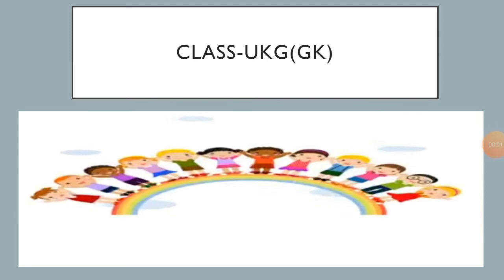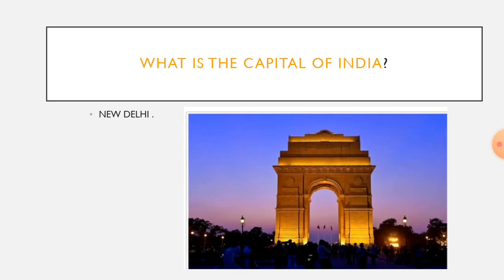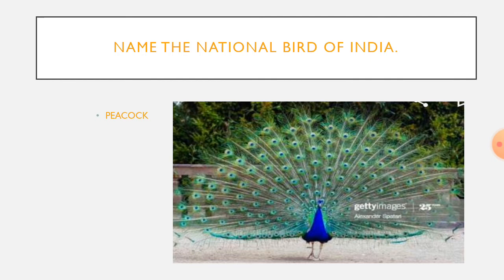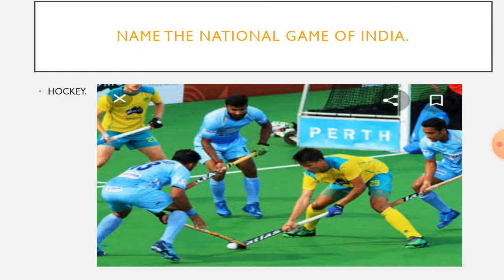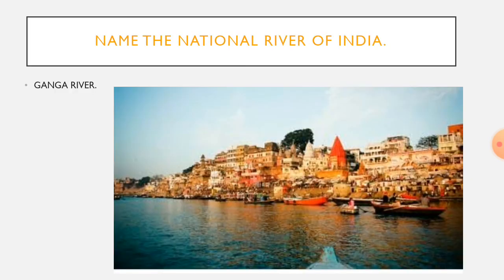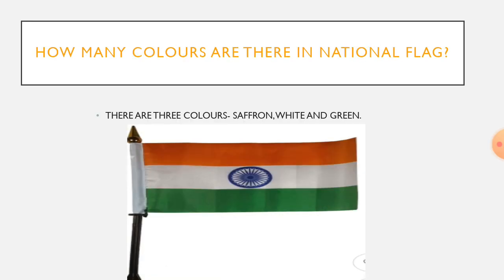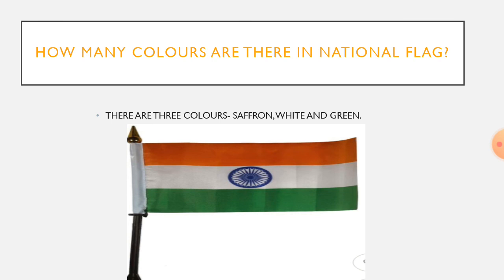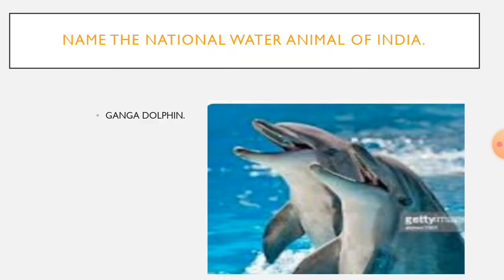GK 1/UKG BY- NITI PRASAD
GK/CHILDREN WILL LEARN ABOUT INDIA, ITS NATIONAL SYMBOLS.